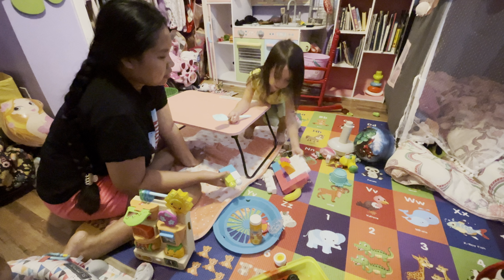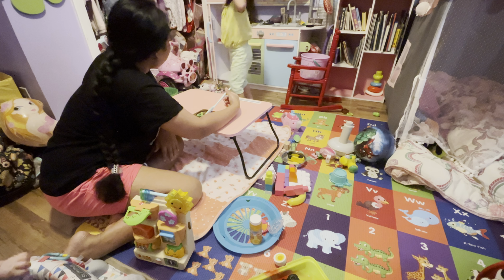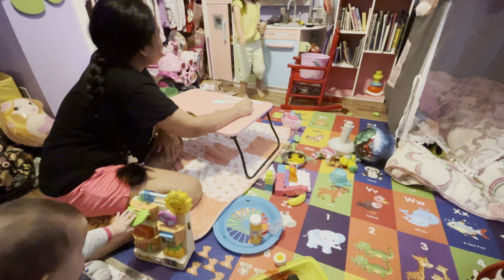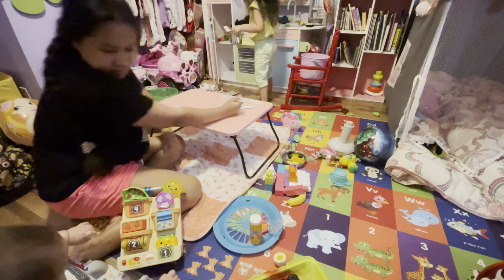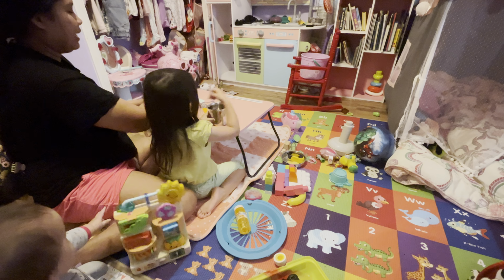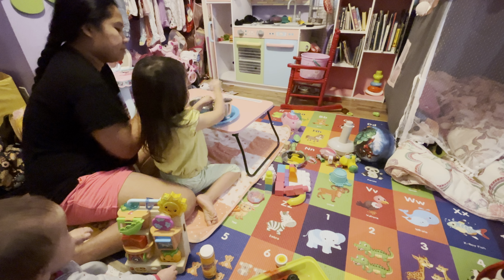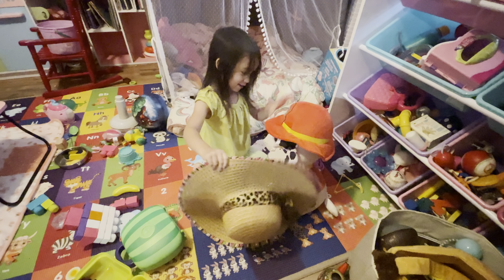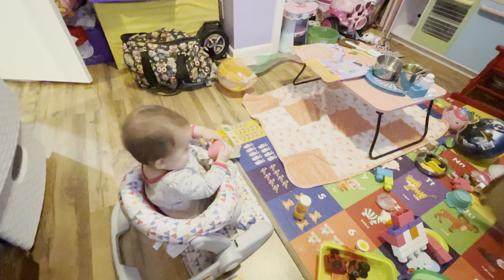Playtime with Briton & Scarlett